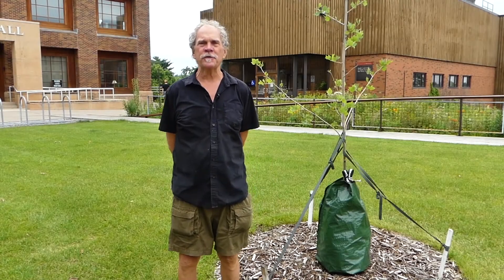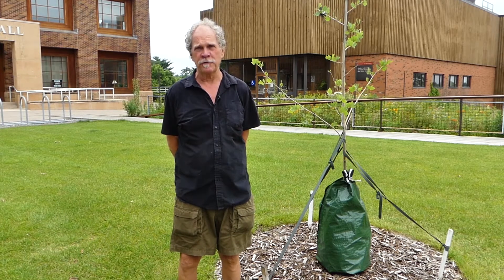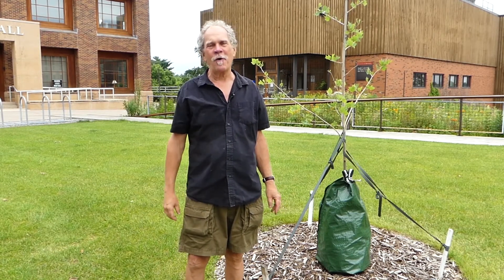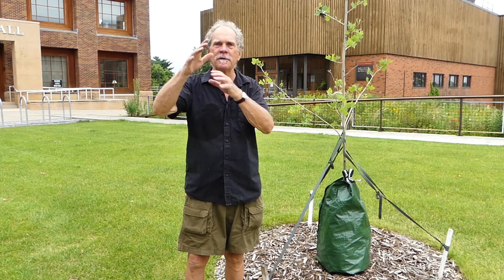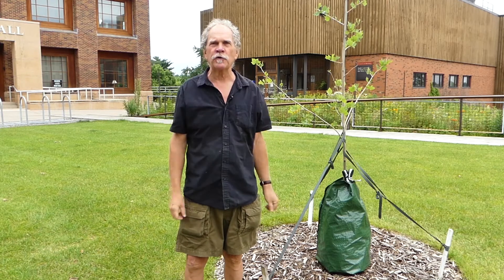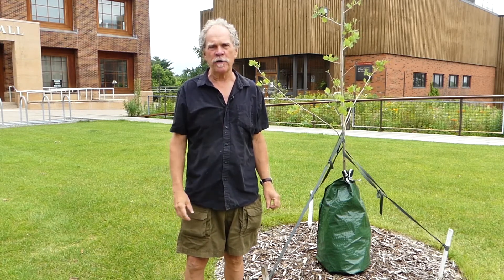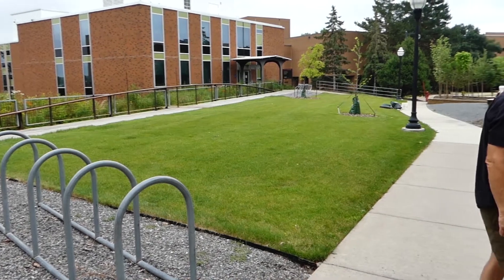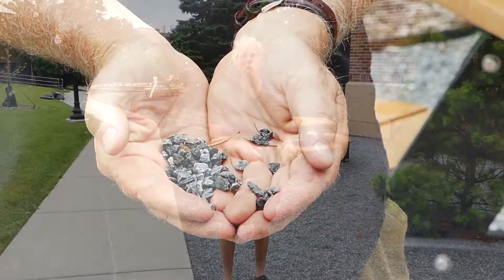Mulching Options for Young Trees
Join Gary Johnson, Professor Emeritus in the Department of Forest Resources, on a journey through best planting practices. This is a 12 part video series which covers everything you'll need to know to establish healthy young trees in the landscape. In this video, Gary walks us through several different mulching options for our landscape trees.